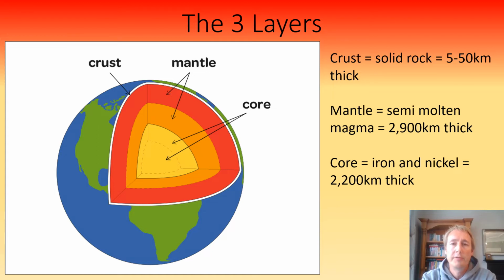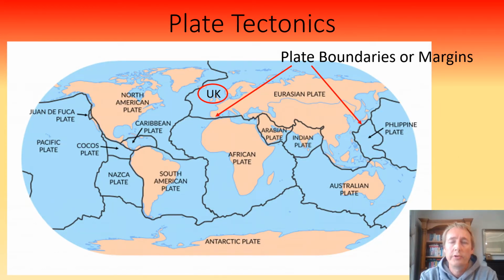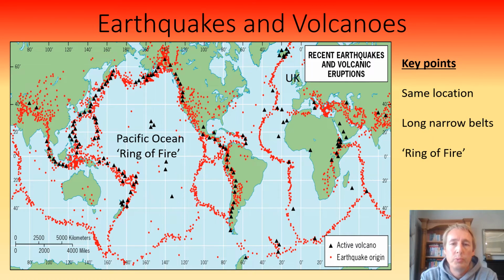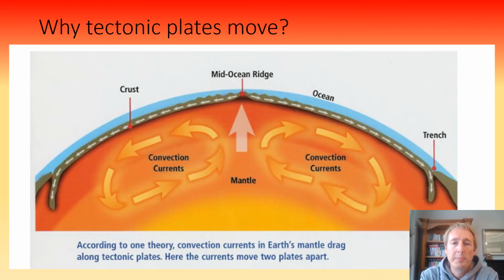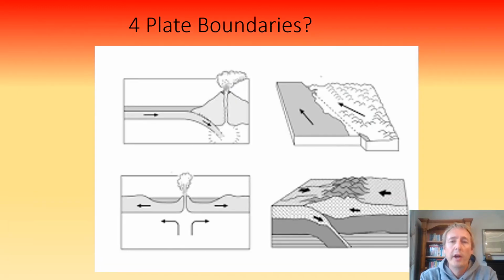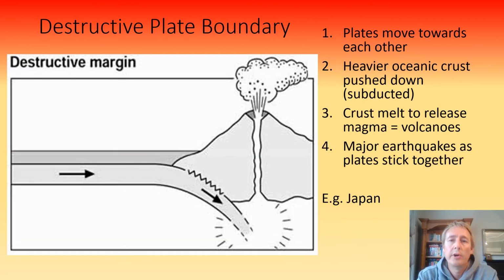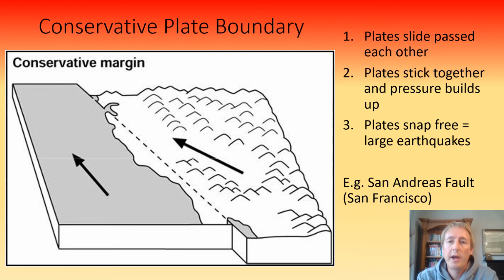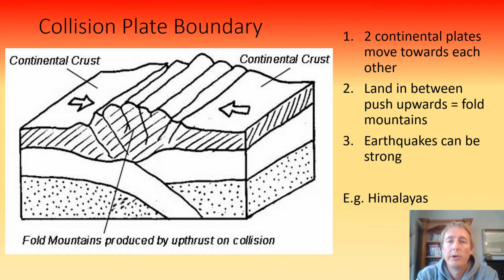Year 9 Geography - The Earth's Structure